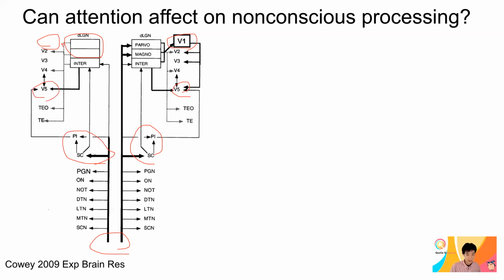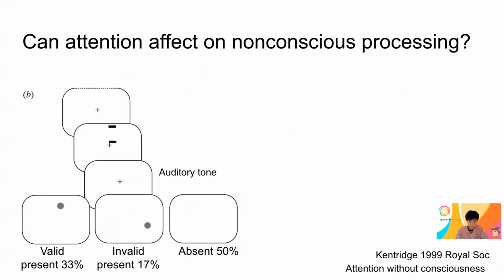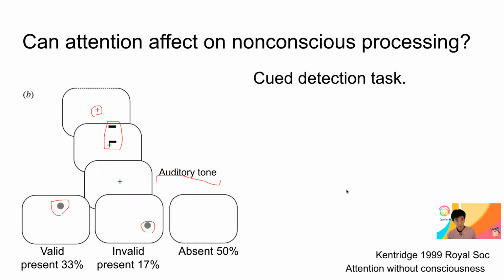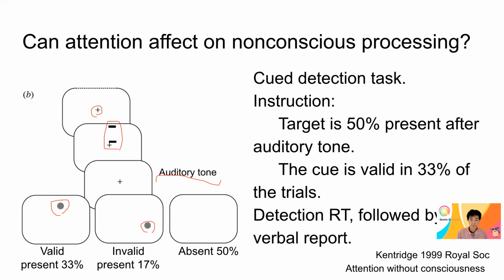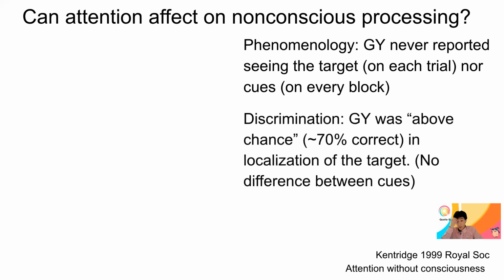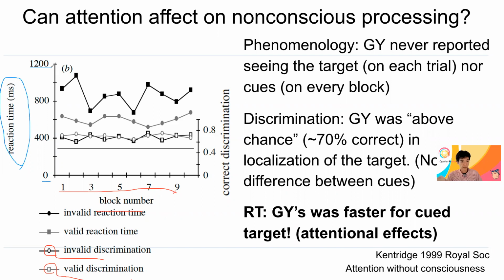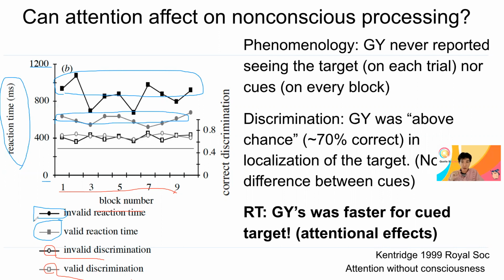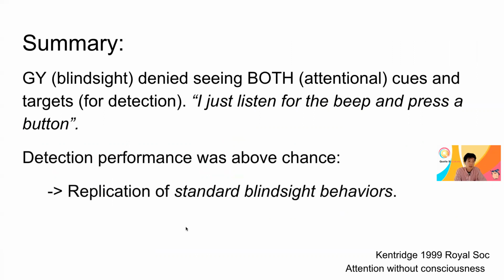Wk 9-1 Can attention affect on nonconscious processing in blindsight?